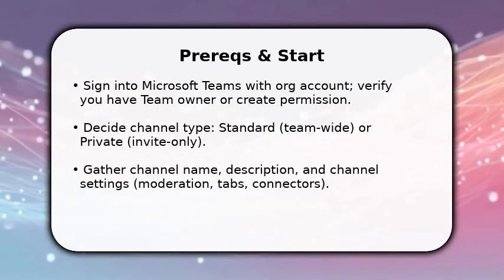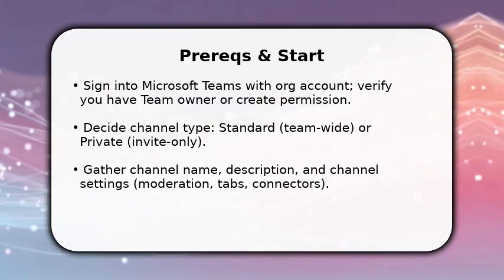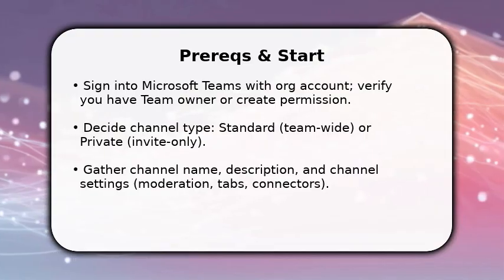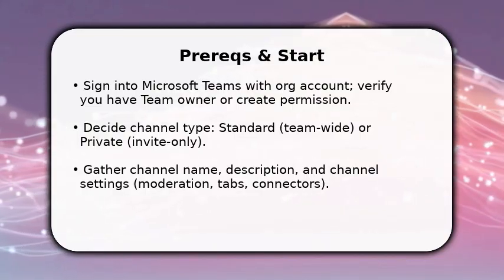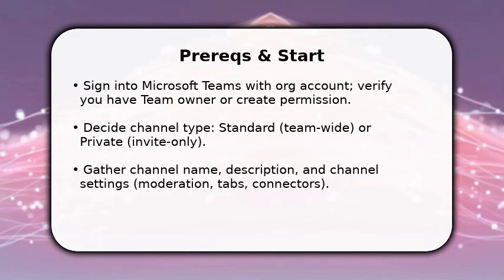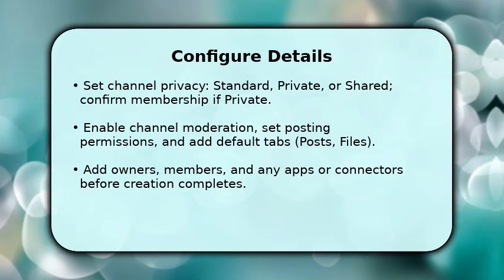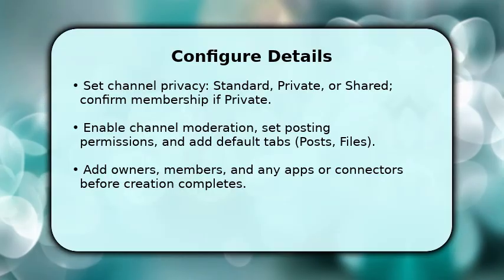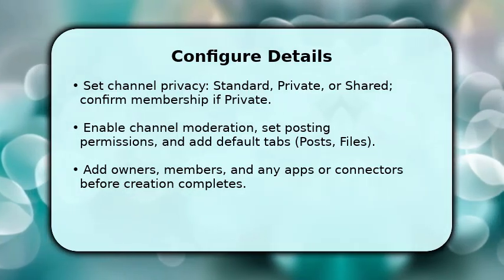How to Create Teams Channel in Teams (updated)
Discover the step-by-step guide to creating a Teams channel on Microsoft's collaboration platform. Learn how to set up your virtual space for seamless teamwork and communication.